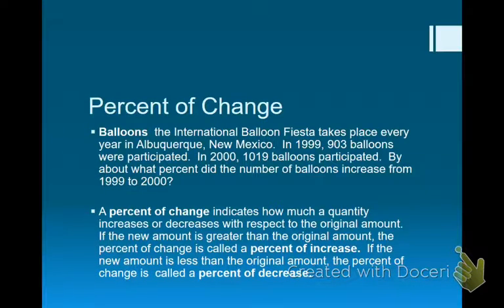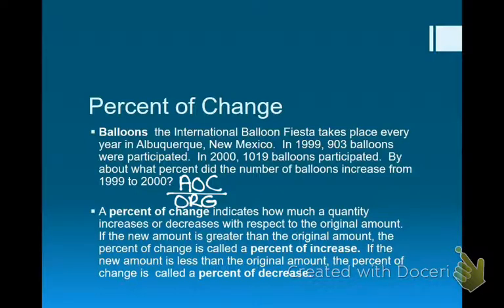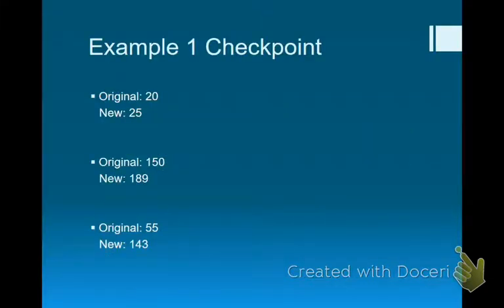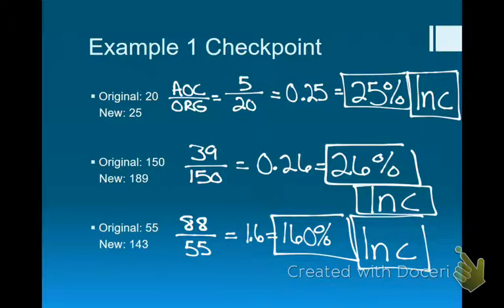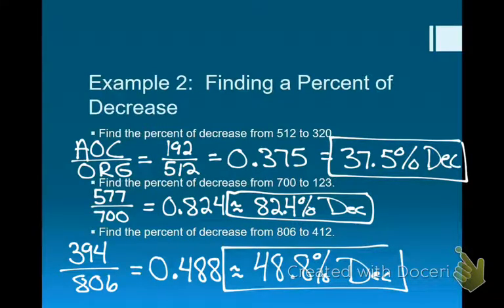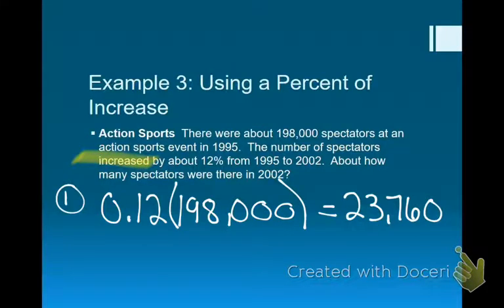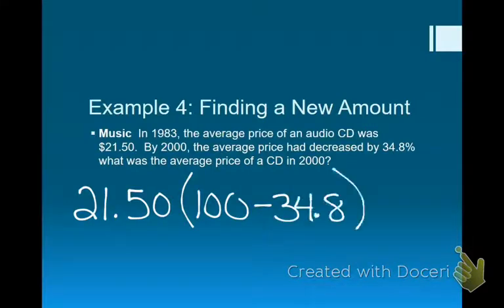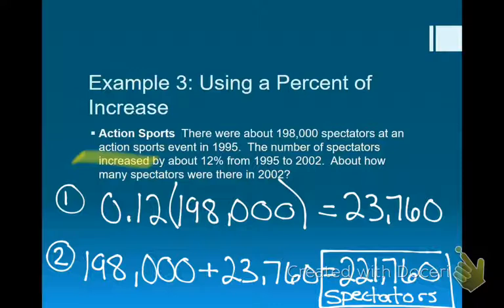7.5 Percent of change